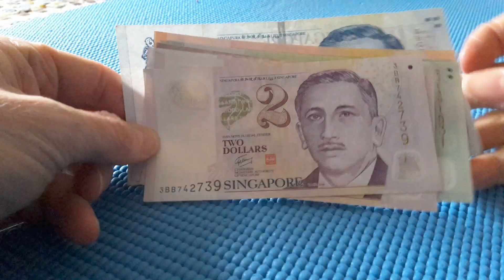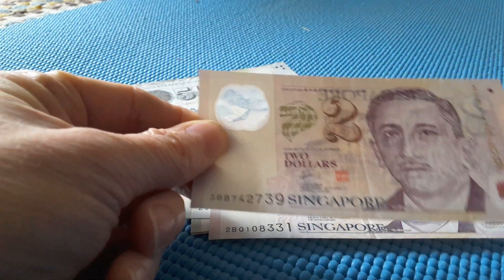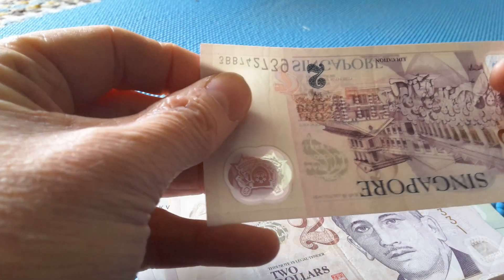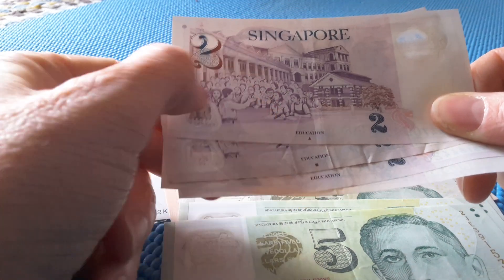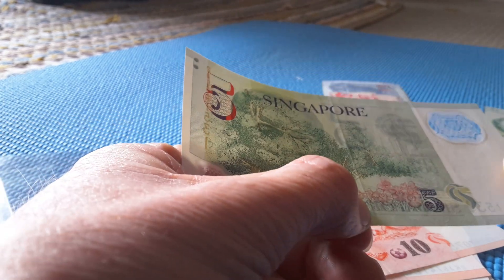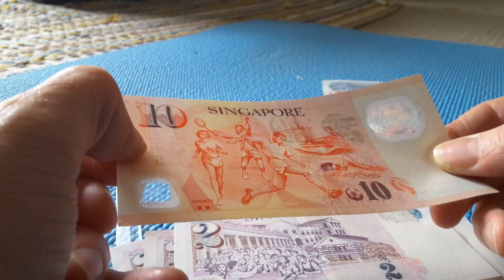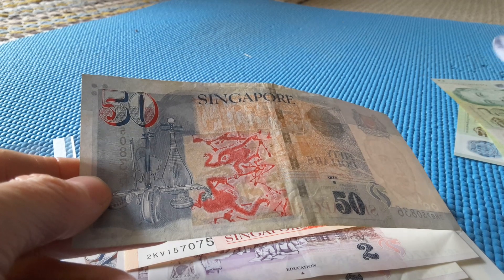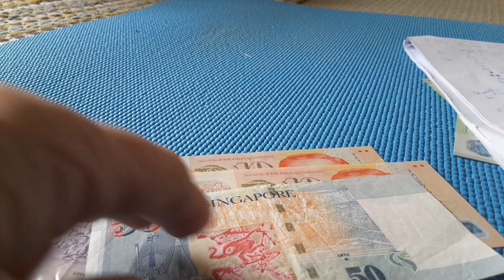Singapore's current banknotes